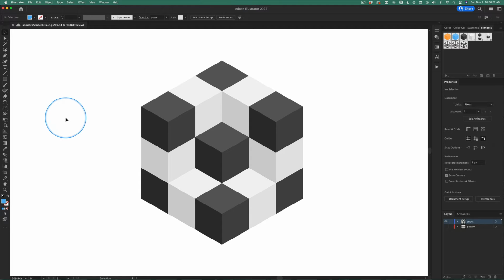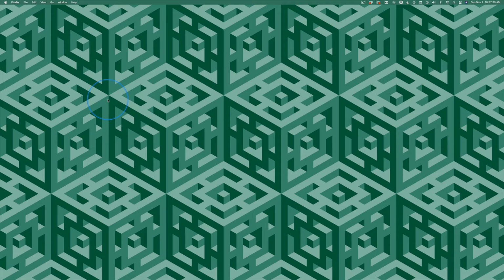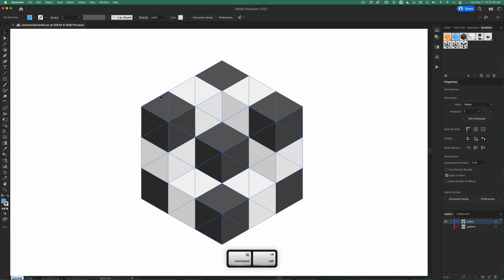Isometric Starter Kit Part VIII